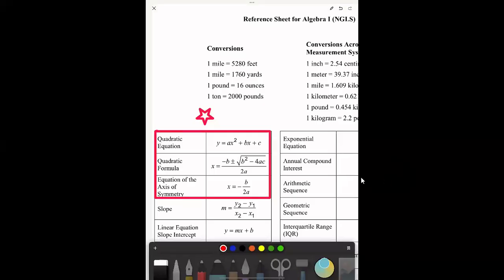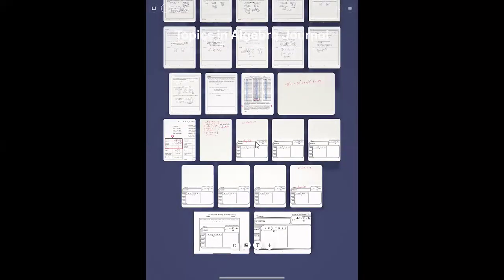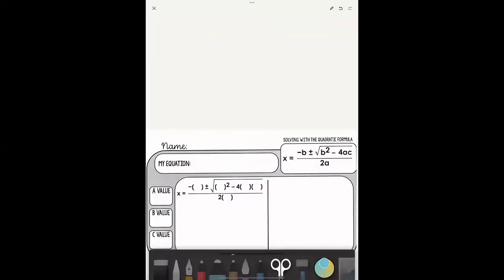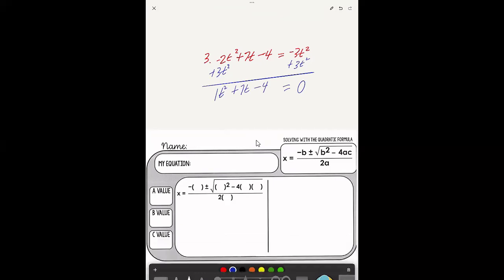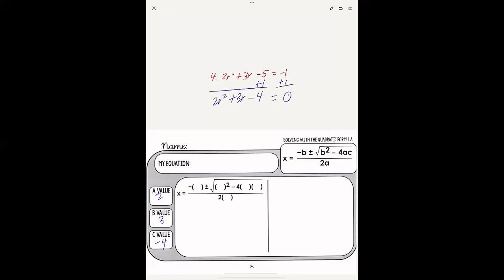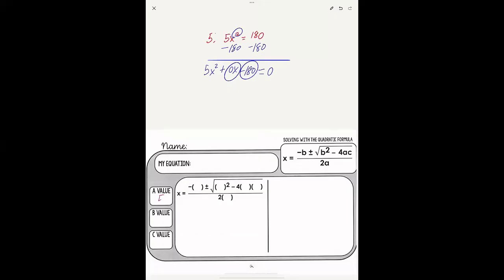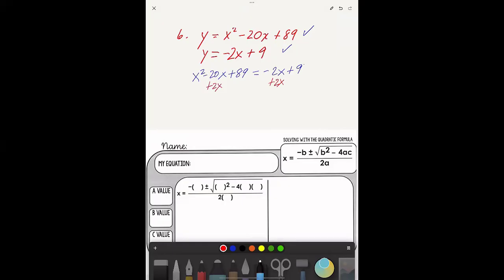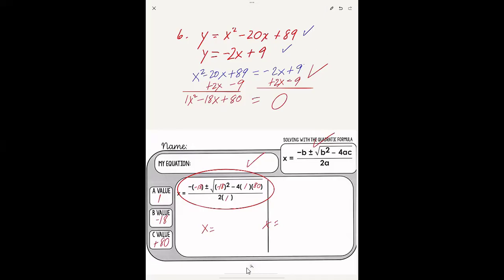How to Find the a, b, and c for any Quadratic Equation--6 Examples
- The quadratic formula helps you solve equations that have an independent variable with an exponent of '2' (called quadratic equations).
- To use the formula, you need to find the numbers 'a', 'b', and 'c' in the equation and the equation  has to be equal to ZERO!
- Once you have those numbers, you plug them into the formula to find the solutions to the equation.

What is the first step to solve a quadratic equation using the quadratic formula?
A) Find the numbers 'a', 'b', and 'c' in the equation.
B) Plug the numbers into the quadratic formula.
C) Make sure the equation is equal to zero.
D) Solve for the solutions.

What does the video say about the number in front of a variable if you don't see a number?
A) It is always zero.
B) It is always 1.
C) It is always the same as the other numbers in the equation.
D) It is always a negative number.